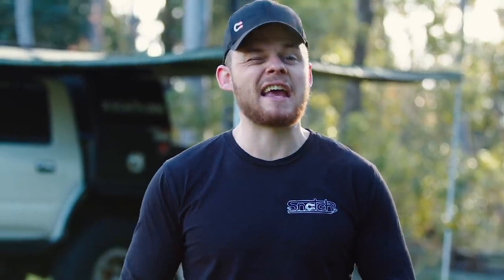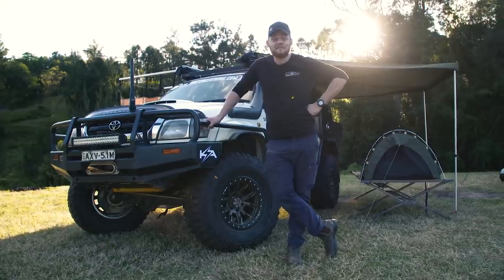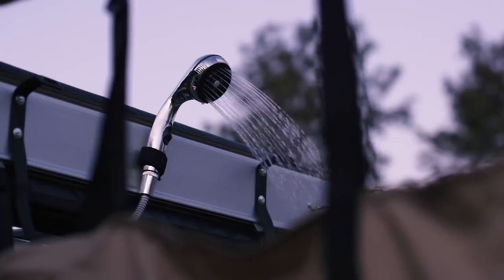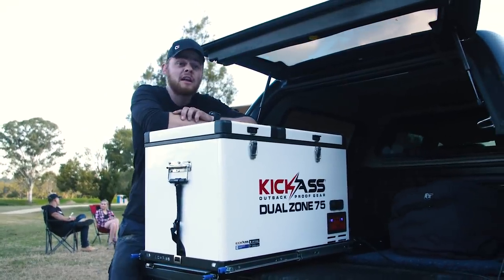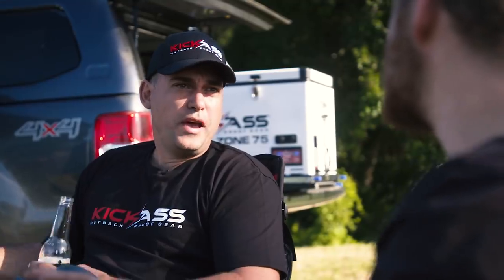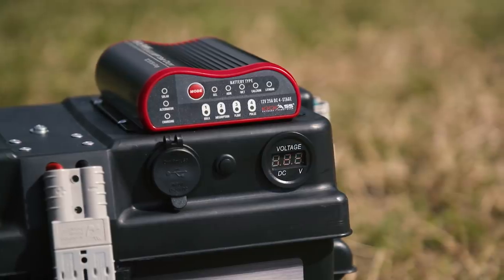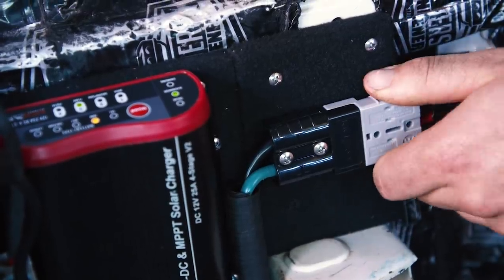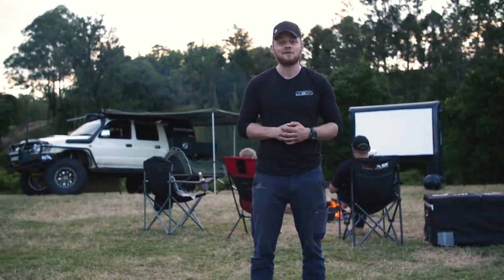The ULTIMATE 4WD Camping Setup! Featuring Jock's HiLUX!!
Check out the awesome, affordable & simple 12v system that Jocko's using in his Hilux to make camping more comfortable. His 12v camping setup powers a fridge, camping shower, travel oven and more! Powered by a 200w fold out solar panel, DCDC charger and a 170AH deep cycle AGM battery.

1:47 Installing a 12v camping shower
4:02 Portable 4WD Travel Oven
5:08 12v Fridge
10:34 Adding Solar Panels to your 12v setup